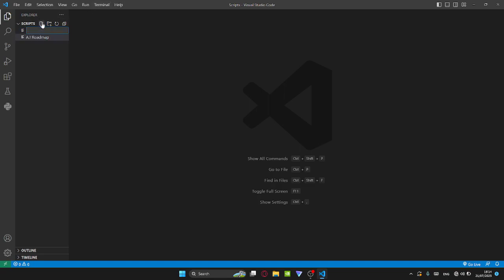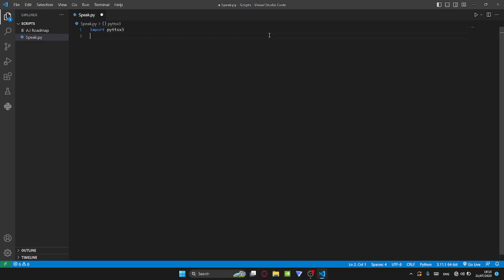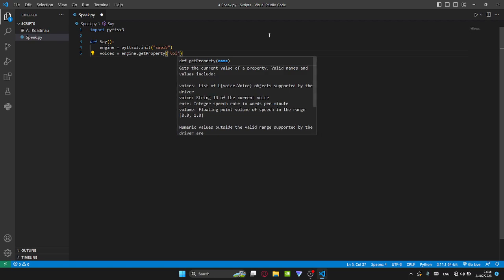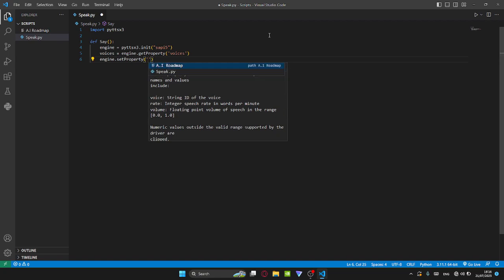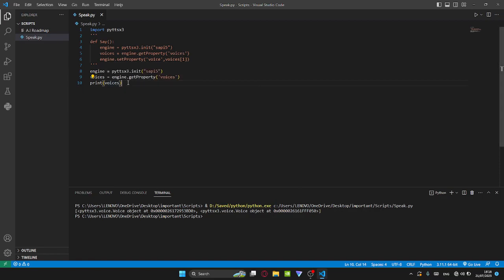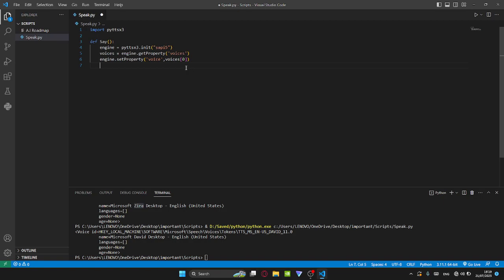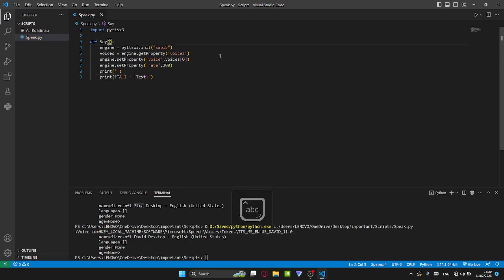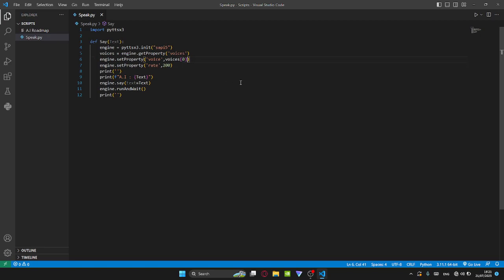Speak Function | A.I Jarvis | Jarvis Python | How To Make Jarvis | Jarvis AI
Run this in your terminal to install the module:-